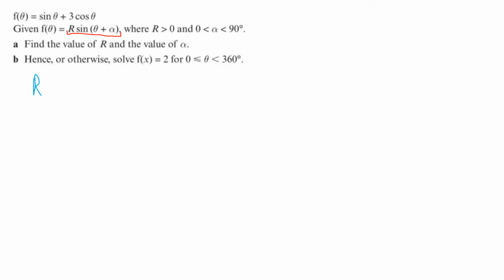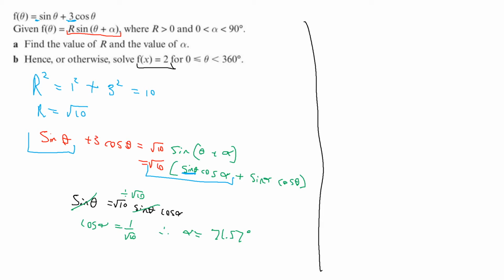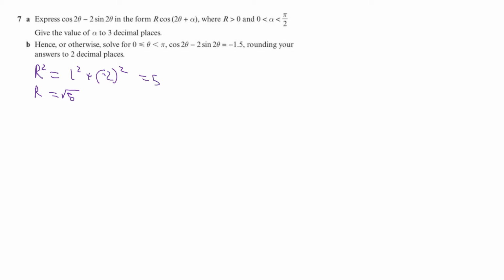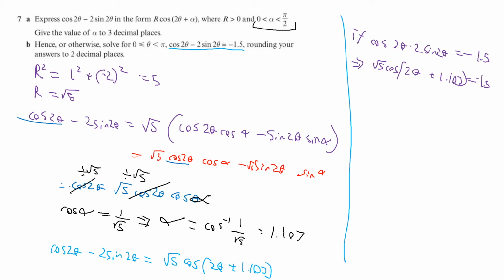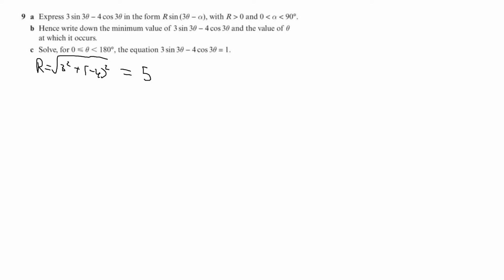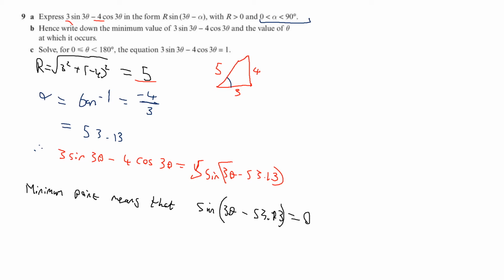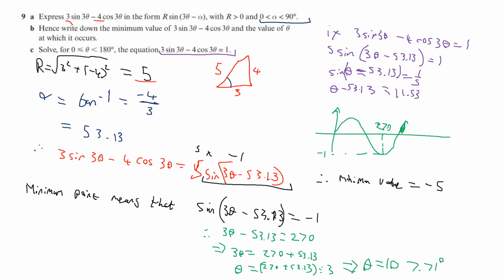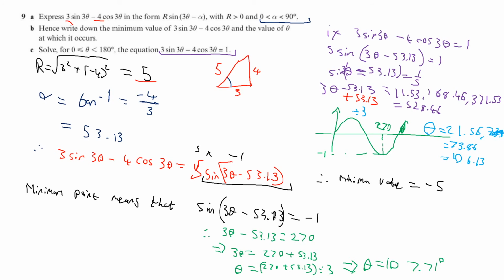Converting asinx + bcosx into Rsin(x+a) - Trigonometric Algebra 15